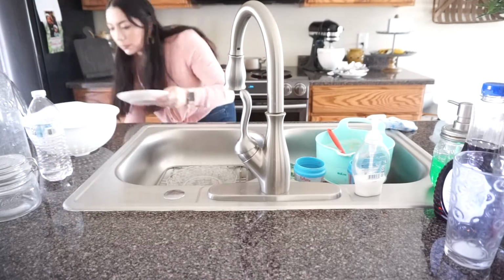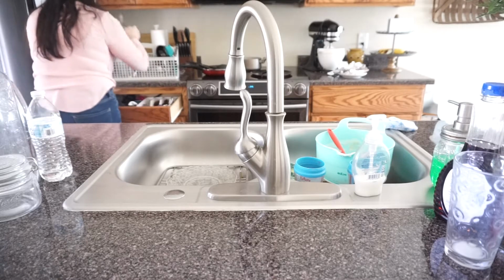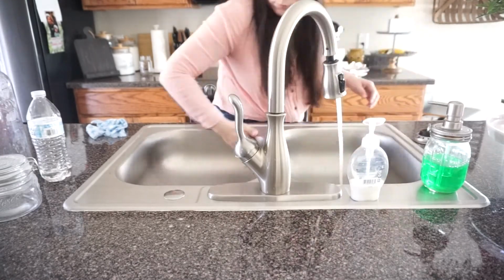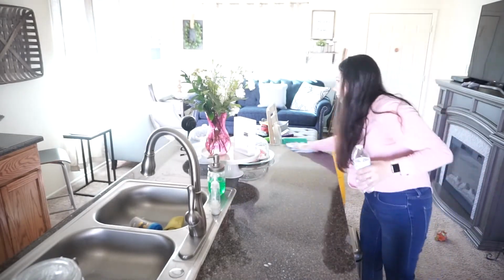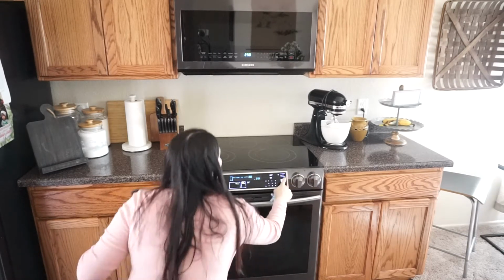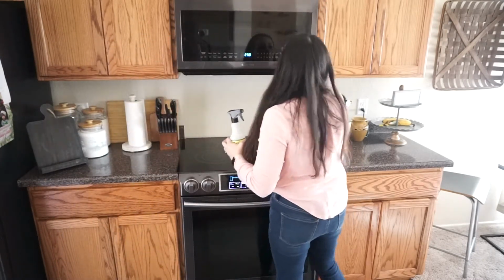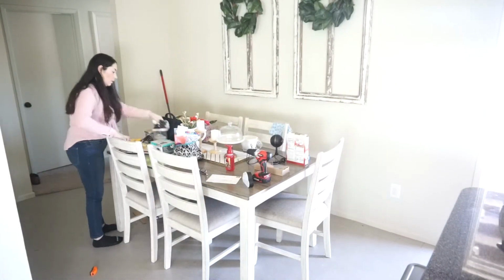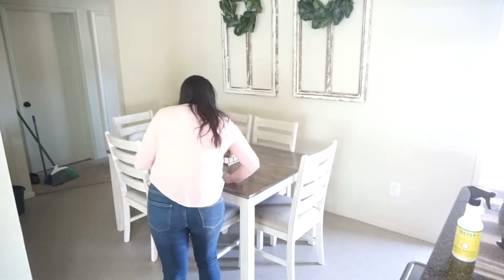** NEW! Clean With Me // Cleaning Motivation // Speed Cleaning // Speed Clean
Hello Guys!

  Today we will have a quick clean with me video to prep for the weekend!

  Thank you so much for following along in my You tube journey!